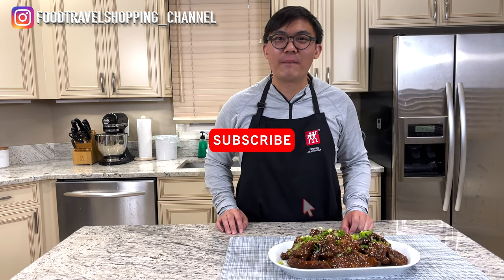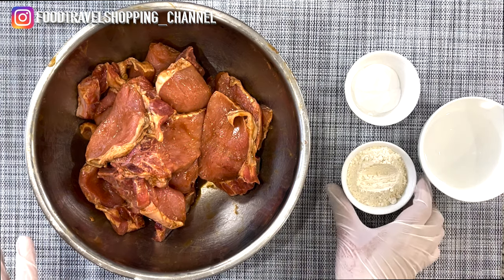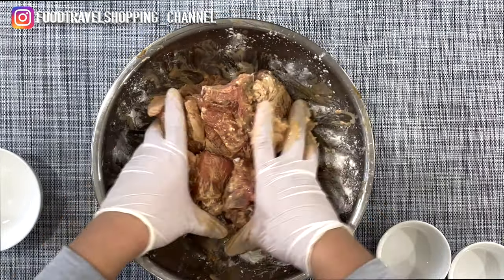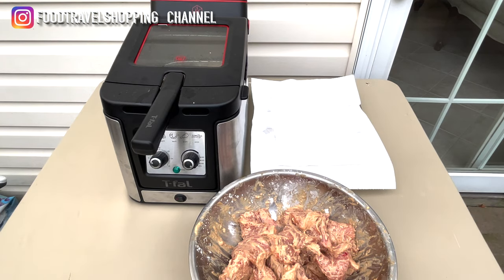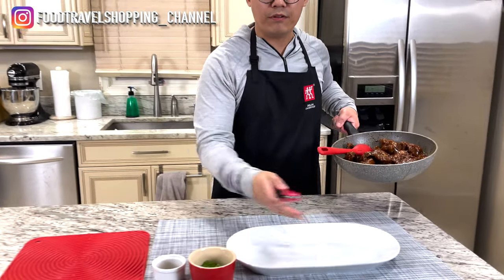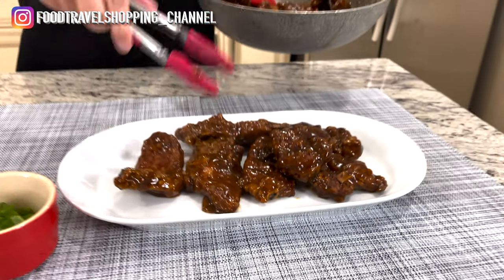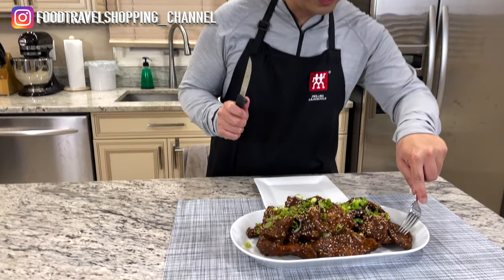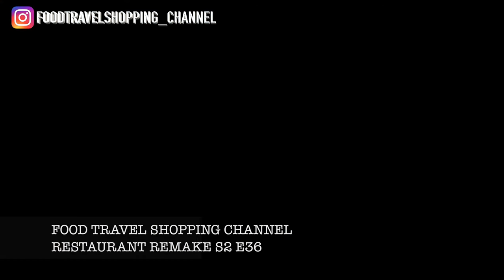PEKING PORK CHOP | SWEET & SOUR | AUTHENTIC CHINESE RESTAURANT TASTE! | RESTAURANT REMAKE S2 E36